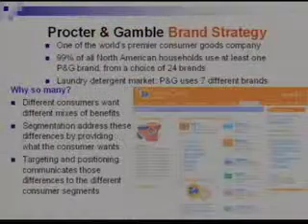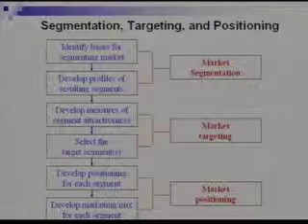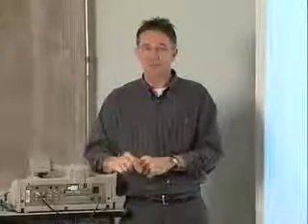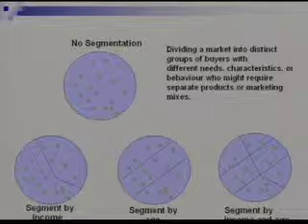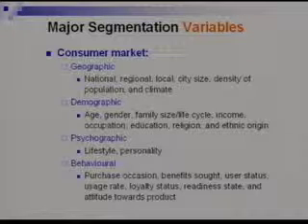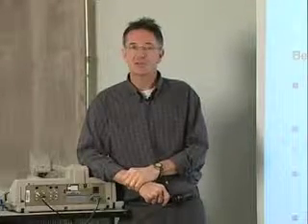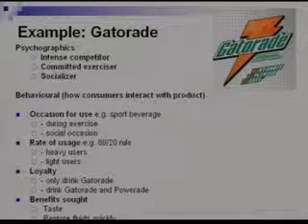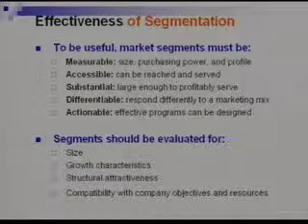BUSI 2413 Chapter 7 (1 of 2)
Lecture part one of Chapter 7